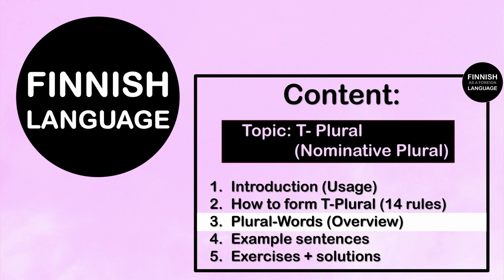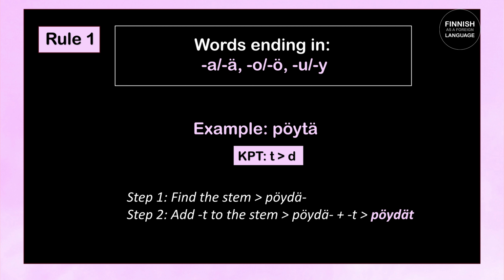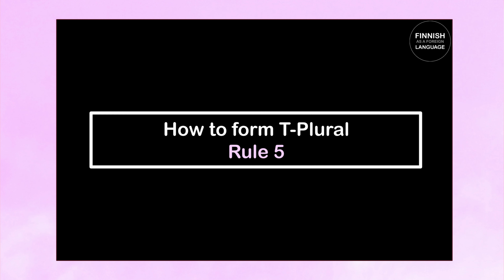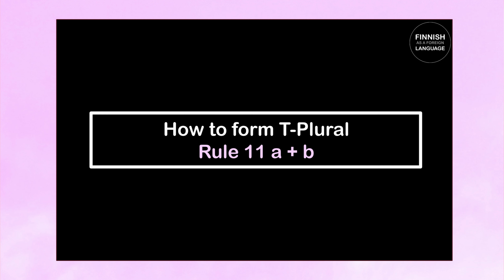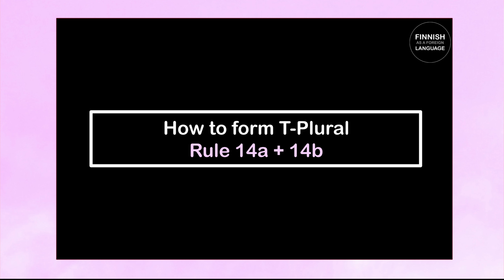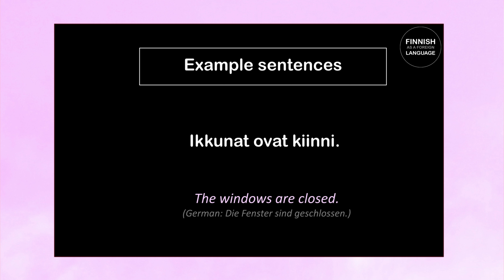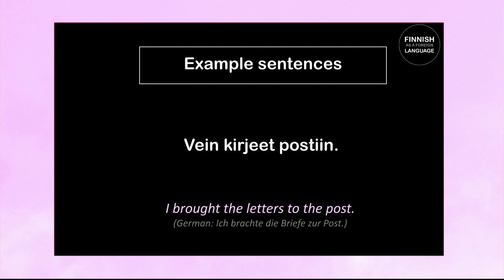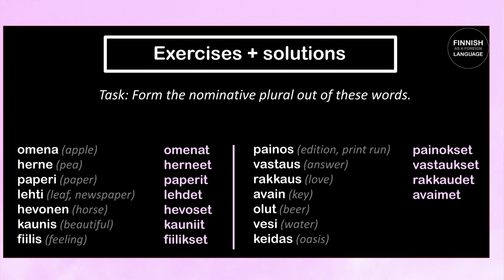LEARN FINNISH | T- PLURAL (NOMINATIVE PLURAL)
I also share all the tips and secrets that will help you on your Finnish language journey. You can also visit my Instagram- page to learn Finnish on a daily basis - with English and German translations.